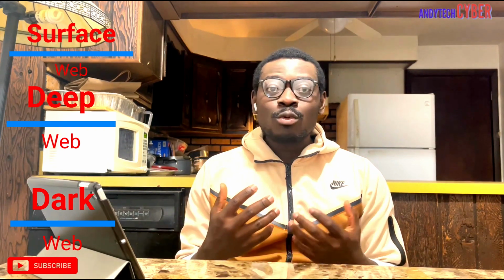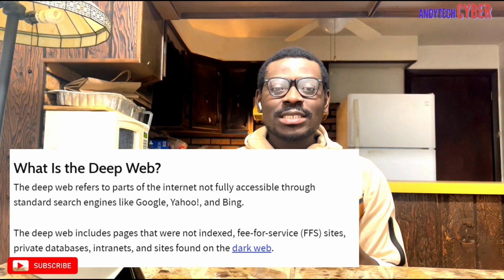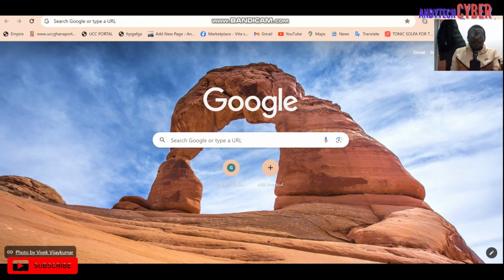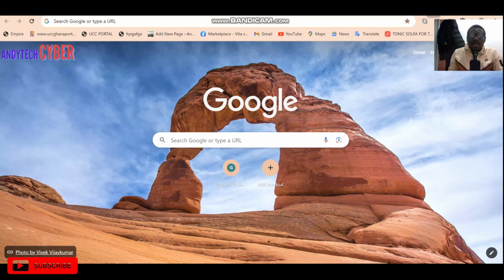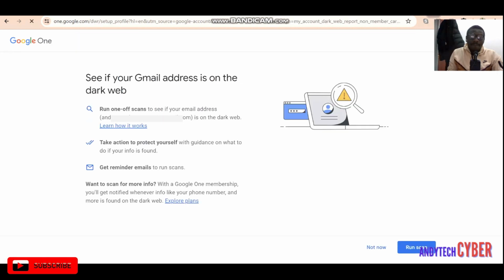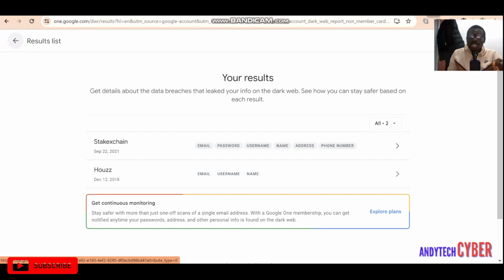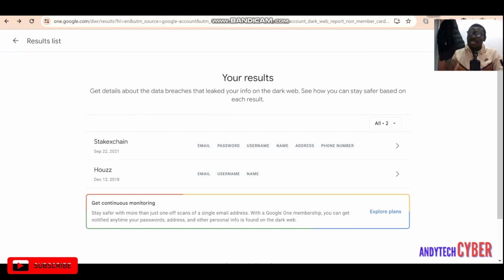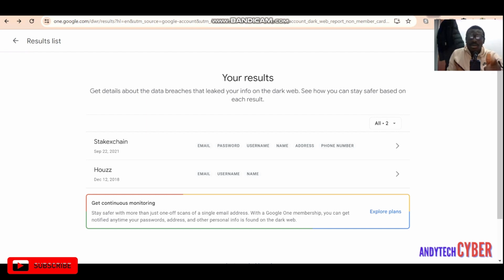How To Perform DARK WEB SCAN with GOOGLE | Is Your Data On Dark Web?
Do you know whether your Personal Data is on the Dark Web? Google has a cool feature that helps you to perform a Dark Web Scan to verify if your Details is on the Dark Web or Not

The video has a demonstration on how to perform that search with the help of Google's Dark Web Scan feature.